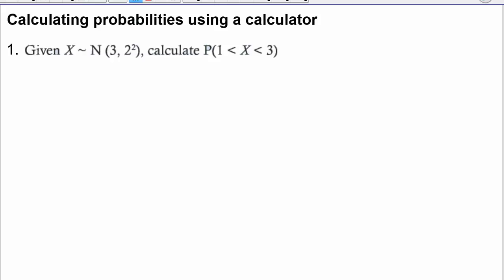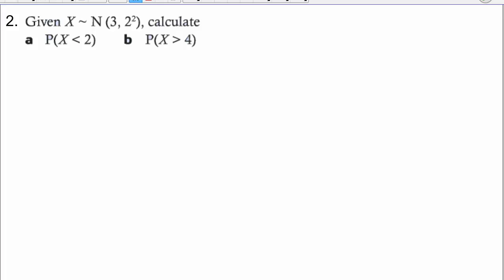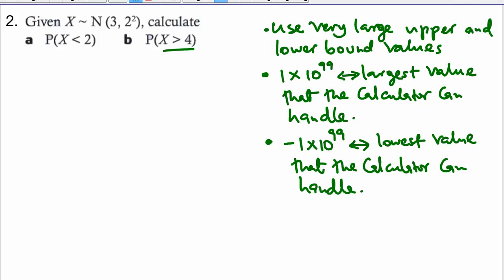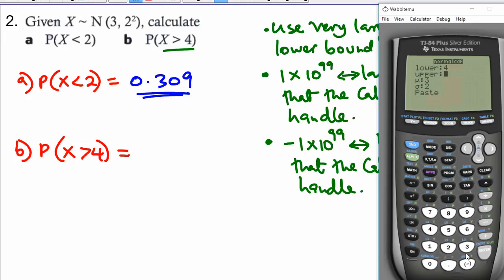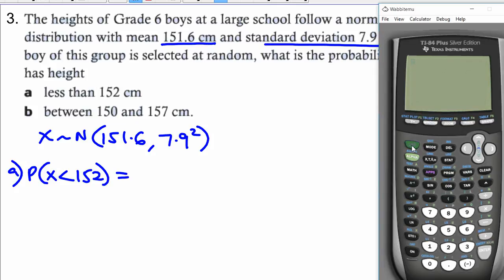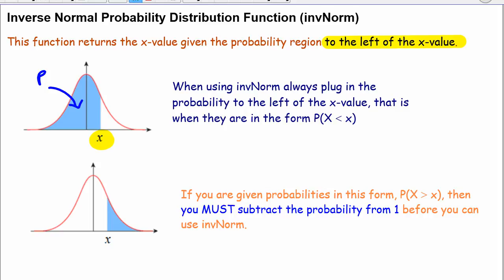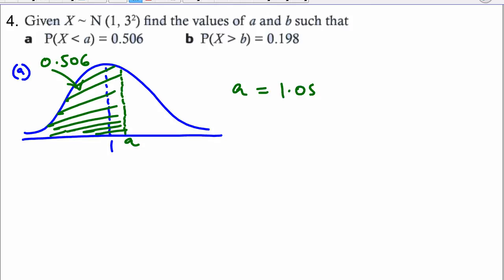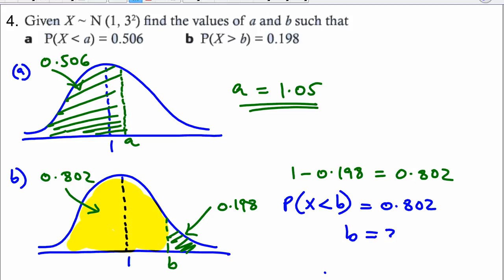Normal Distribution (Part 2)